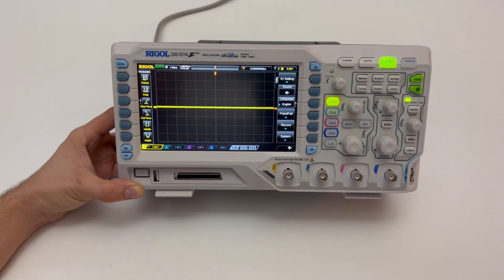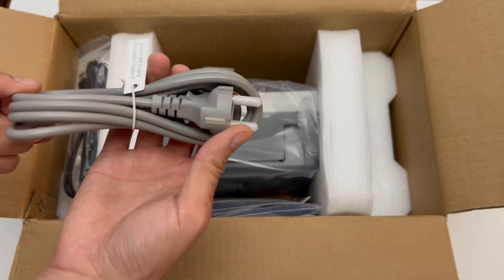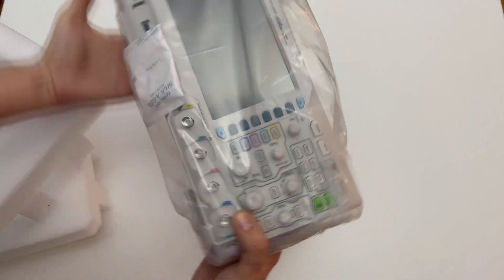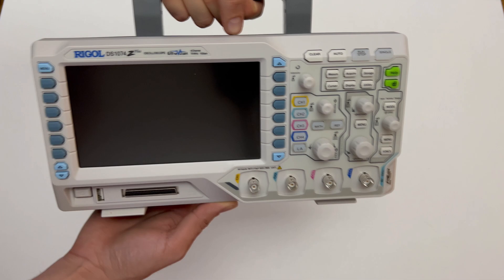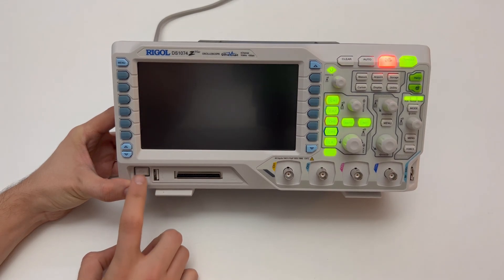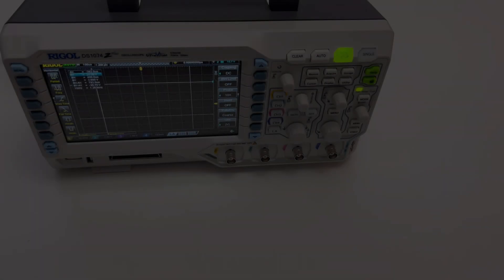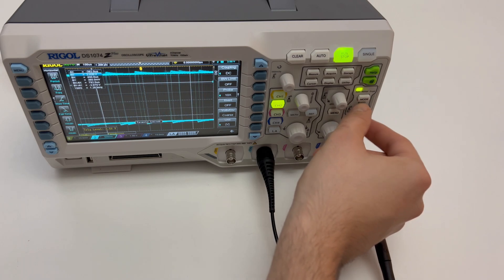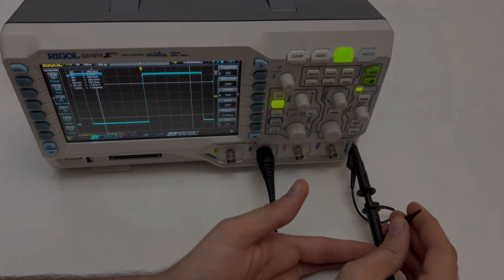Unboxing RIGOL DS1074 Z PLUS Oscilloscope